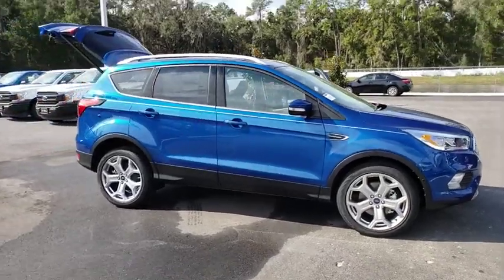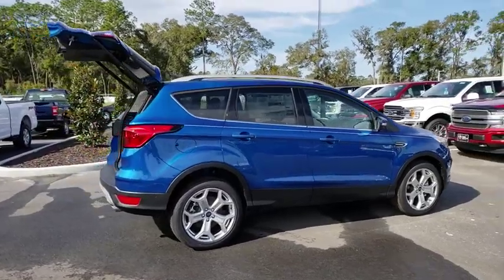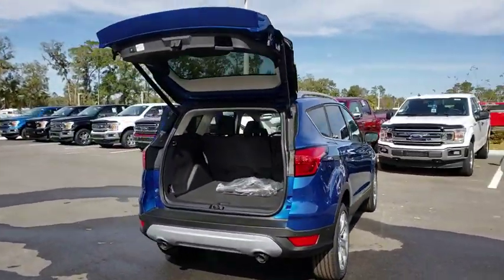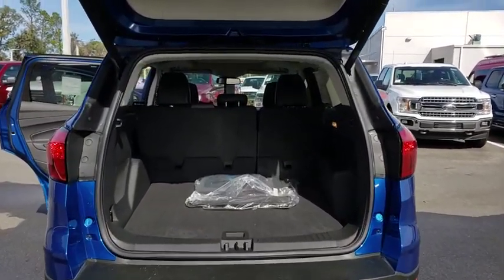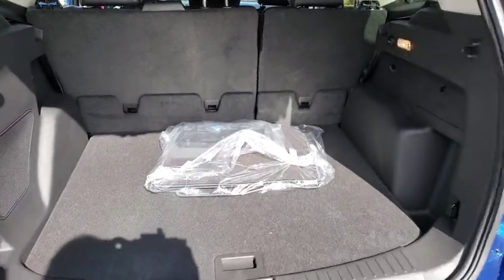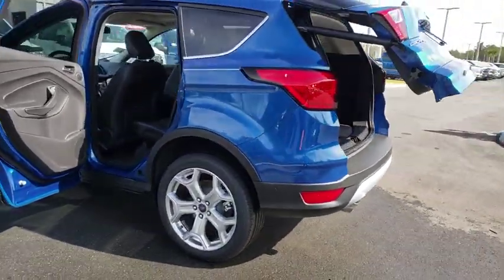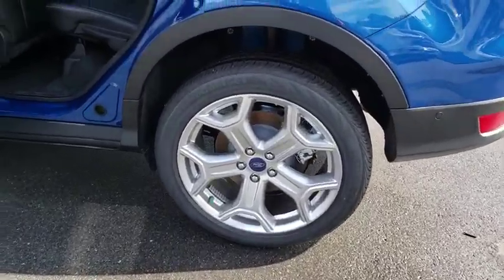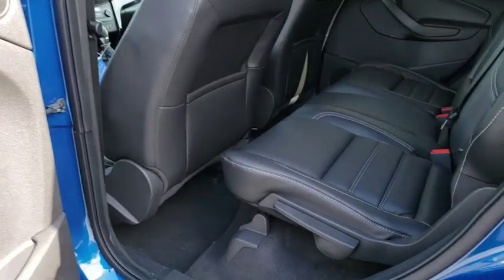2019 Ford Escape Gainesville, Silver Springs, Starke, Middleboro, High Springs, FL 190354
Lightning Blue Metallic New 2019 Ford Escape available in Ocala, Florida at Ford of Ocala. Servicing the Gainesville, Silver Springs, Starke, Middleboro, High Springs, FL area.